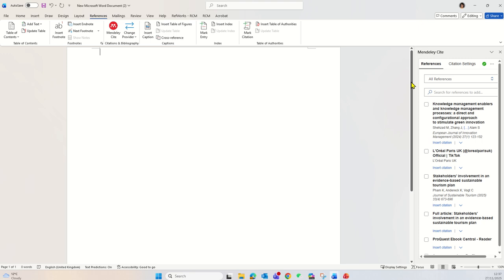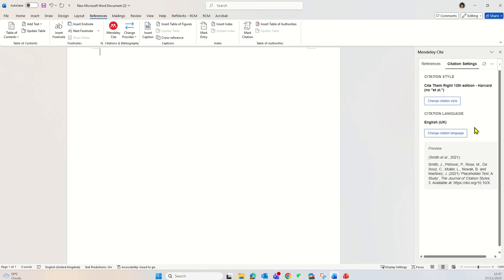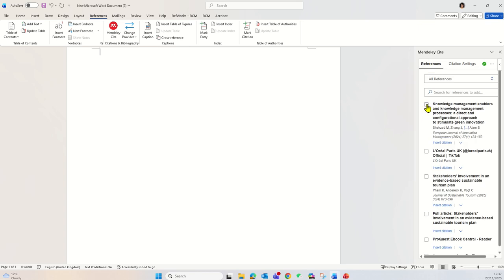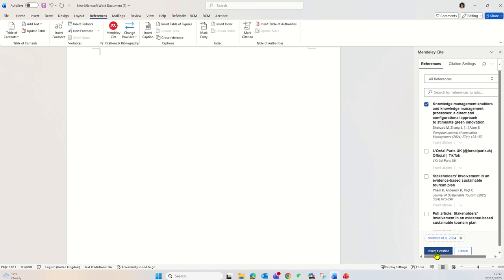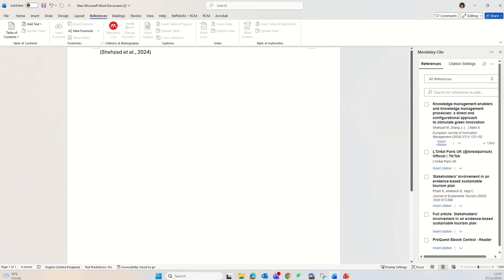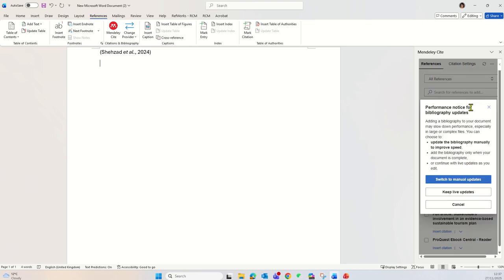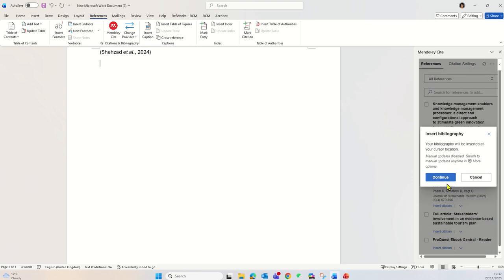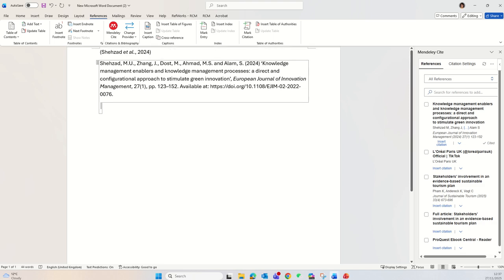How to use Mendeley to cite journal paper in 1 minute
It will take you seconds to cite your journal paper by using Mendeley Cite